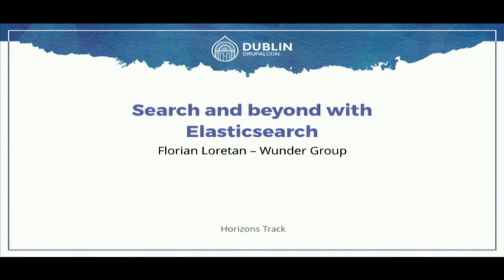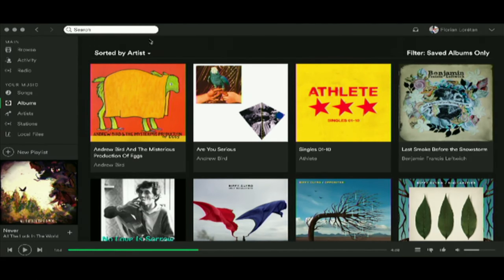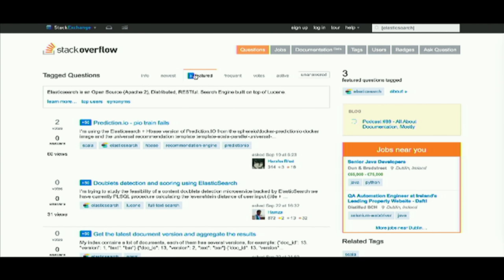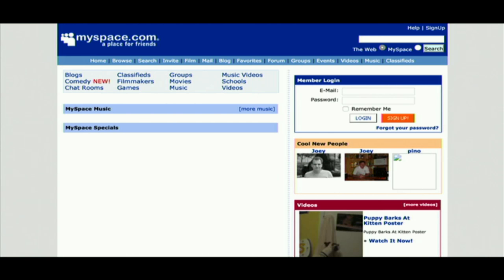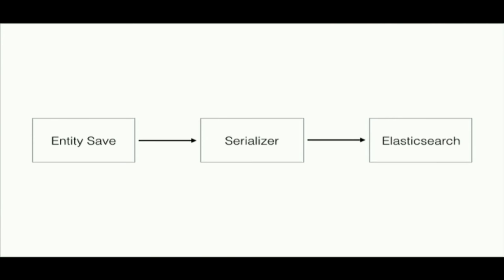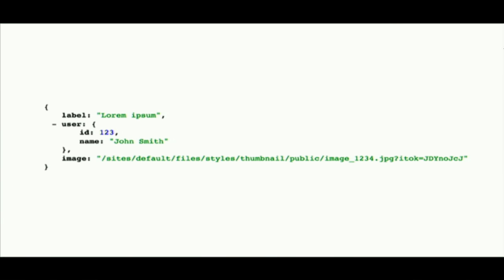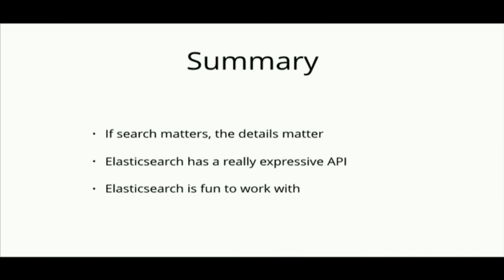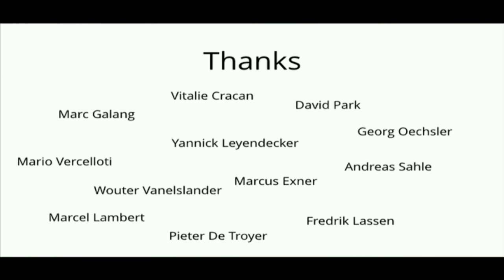DrupalCon Dublin 2016: Search and beyond with Elasticsearch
In this presentation, we will look at real-life examples of innovative solutions that take advantage of Elasticsearch’s capabilities in Drupal projects. Elasticsearch is an open source search engine that rose to the top, being chosen from large organisations like wikipedia and github to small innovative startups. Elasticsearch also makes a very interesting complement to Drupal, pushing what can be done regarding search functionality, but it doesn't stop there. Elasticsearch also goes beyond search, and enables us to manage and understand massive amounts data, both structured and unstructured.

Here are some examples of functionality we have built which we'll cover:

Fast, interactive search interfaces that guide users with smart autocompletion
Context-sensitive ranking for improved relevancy
Interfacing Drupal with massive amounts of structured data that wouldn’t performantly fit in Drupal
Understanding and visualizing large amounts of data
Searching content with language-aware text analysis
Effective handling of saved searches and notifications with percolators
For each example we will look at the challenges from conception to concrete implementation details, giving you a good overview of the doors opened by an integration between Drupal and Elasticsearch, but also a solid head start on how to build such solutions yourself.